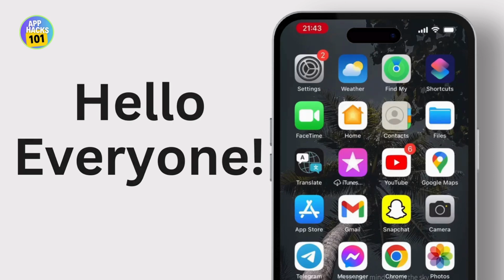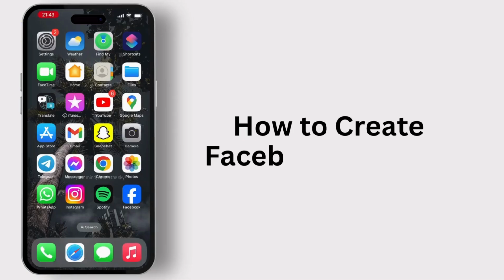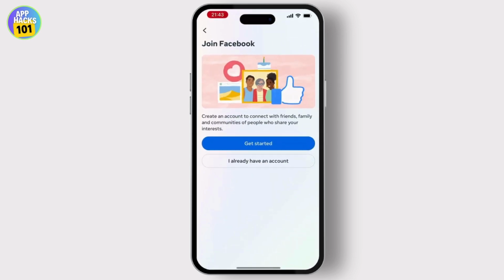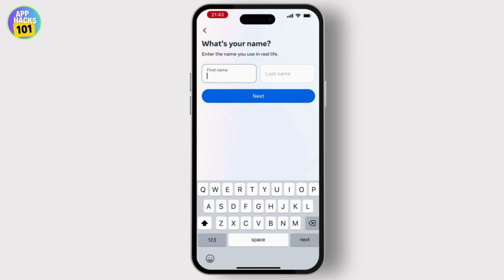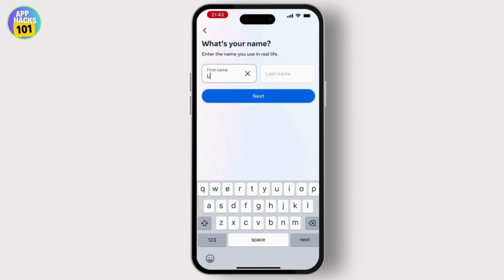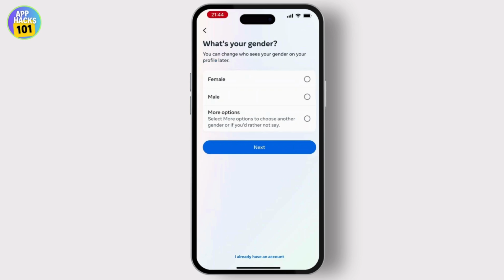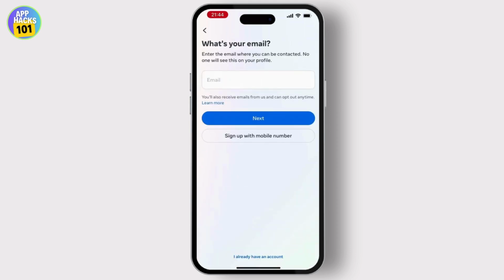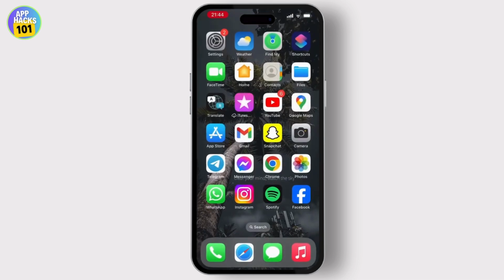How to Create Facebook Account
Learn how to create a Facebook account easily with this comprehensive step-by-step guide. Whether you're new to Facebook or need a refresher on creating a new account, this tutorial covers everything you need to know!

In this video, you'll discover how to create a Facebook account, including how to make a new Facebook account from scratch and how to set up your profile. We'll also cover tips on creating a Facebook business manager account if needed.

Timestamps:
0:00 Introduction
0:20 Step 1: Accessing the Facebook Sign-Up Page
0:45 Step 2: Filling Out Your Information
1:00 Step 3: Finalizing Your Facebook Account

how to create FB account
create new Facebook account